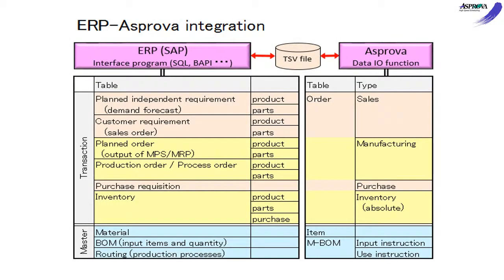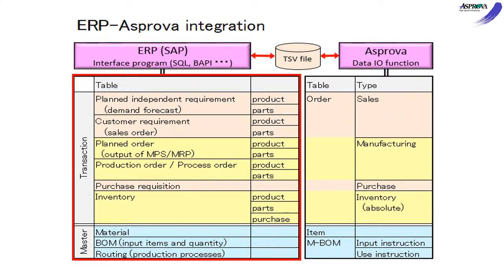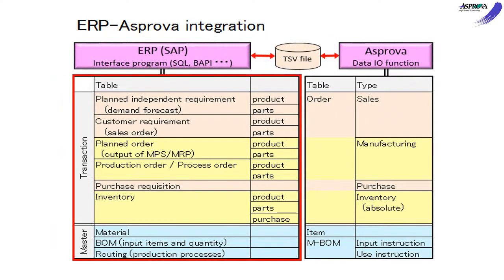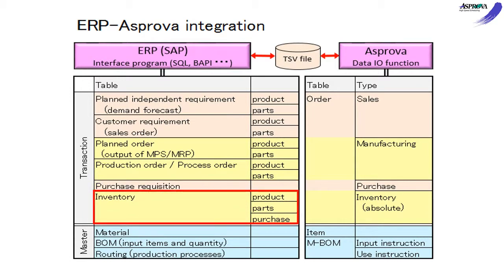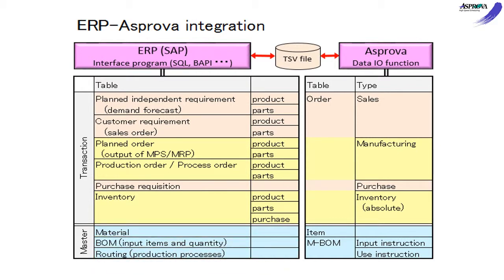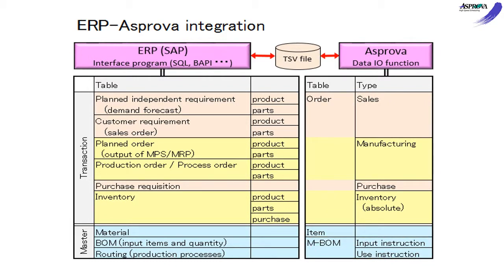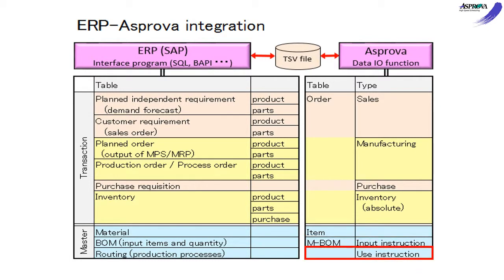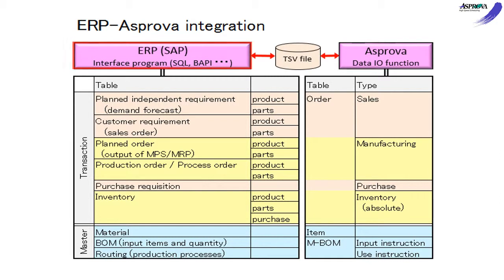25.01 Relation between ERP and Asprova tables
Asprova can be integrated with any ERP system.
It is ready to be integrated with SAP, Oracle EBS, JD Edwards, Dynamics AX, QAD and legacy systems.
Let me explain how to integrate Asprova with an ERP system.
For example, here, several ERP data tables are displayed.
These are Asprova's data tables.
The data can be interchanged with the help of TSV files.
TSV is a shortened form of "Tab Separated Value".
There are several data tables in ERP, such as:
Planned independent requirement,
Customer requirement,
Planned order,
Production order or Process order,
Purchase requisition, and
Inventory.
As master data, there are Material, BOM (input items and quantity), and Routing.
There are 3 corresponding data tables in Asprova:
Order, Item, and M-BOM (Manufacturing Bill of Materials).
There are several types of orders,
such as Sales, Manufacturing, Purchase and Inventory.
There are 2 types of instructions in M-BOM: Input and Use instructions,
Input instruction includes input items and its quantities. Use instruction includes usable resource and production capacity of each process.
It is necessary to prepare the interface program for the ERP side.
The typical interface program for SAP is BAPI interface.
In Asprova, data import/export is implemented by the DBIO feature.
Thus, in most cases, there is no need to develop the software.